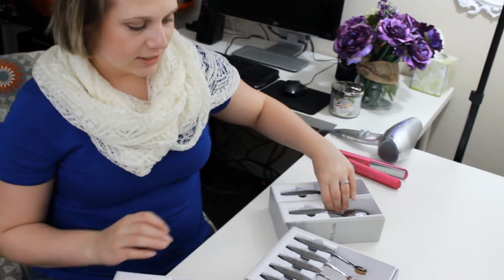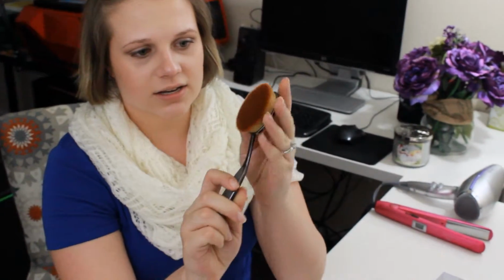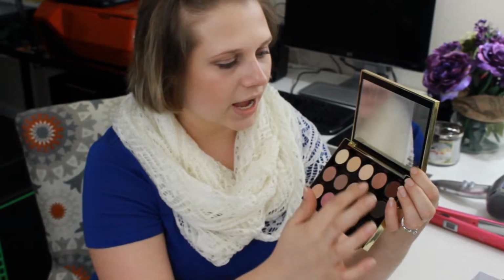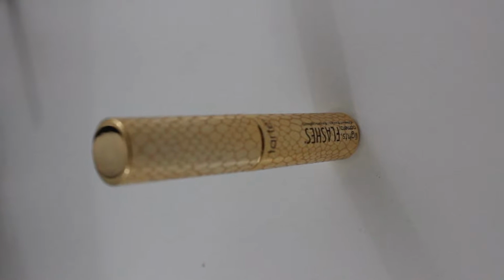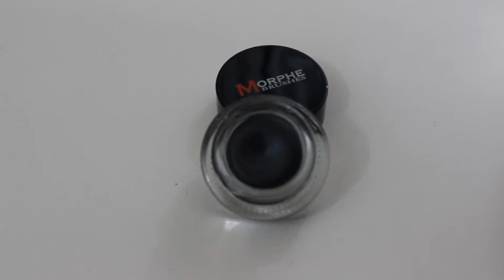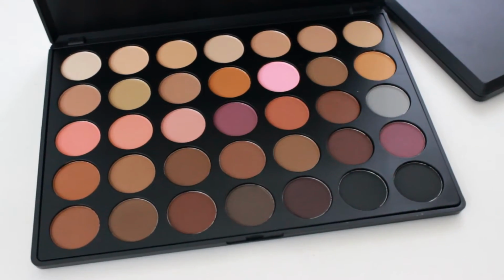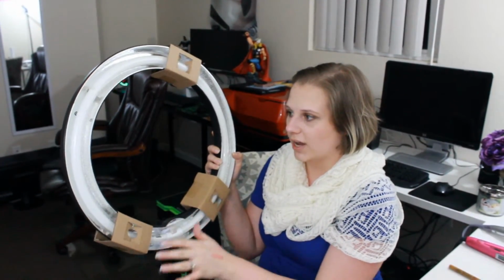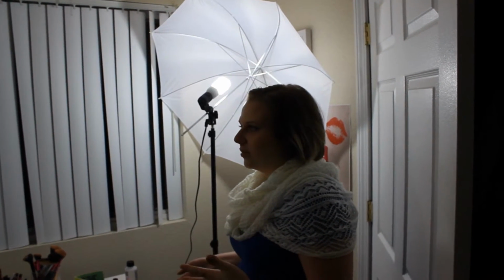What I got for Christmas ~Makeup Scarlet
Be sure and checkout my Instagram page as well.

LAURA GELLER Blush
URBAN DECAY COSMETICS Naked Flushed in Limited Edition Native

Umbrella studio lighting kit
Neewer Ring Light